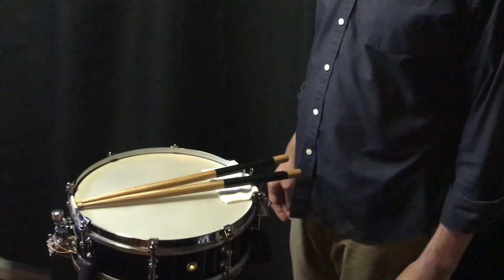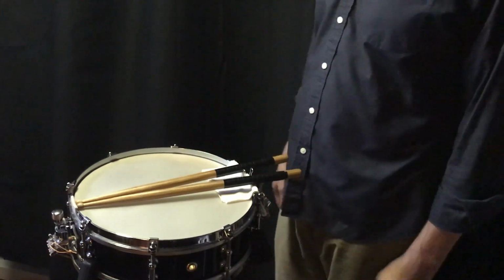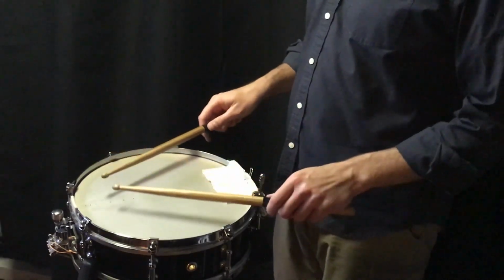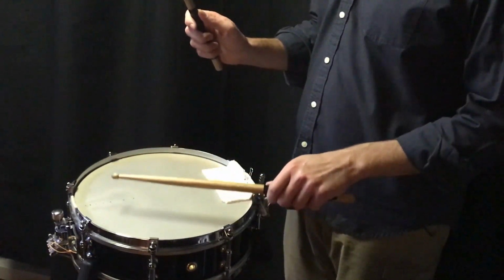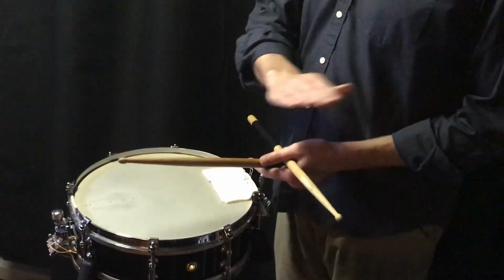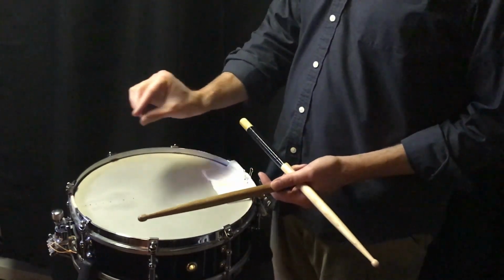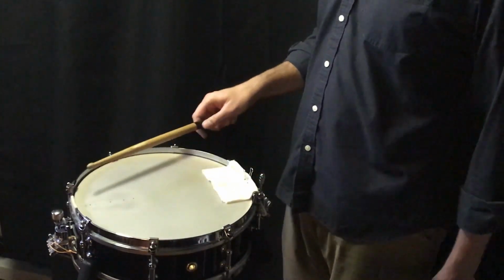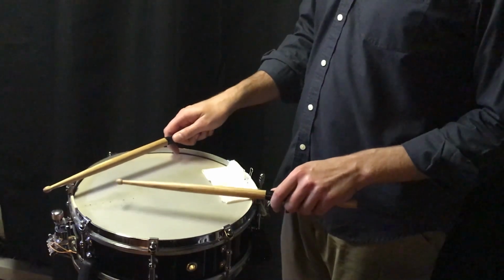Flam Paradiddles Quick Method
Short multi-step lesson for early flam paradiddle development.  Intended for educators and young students.